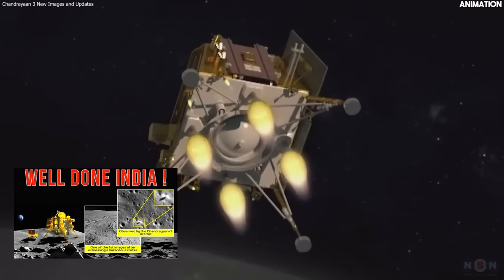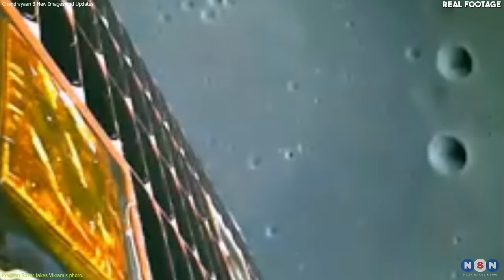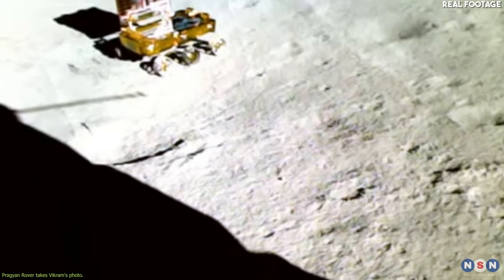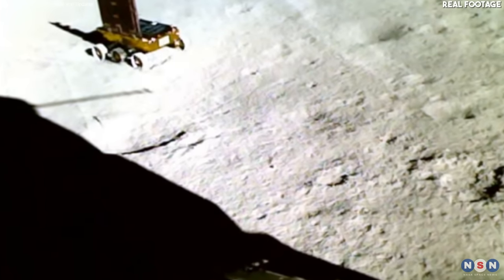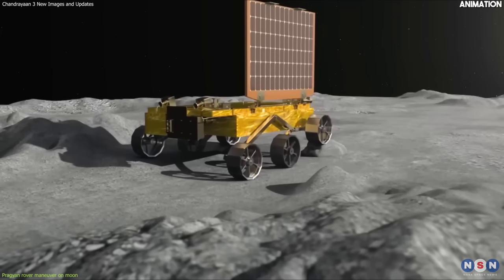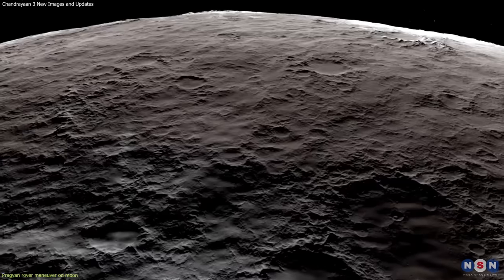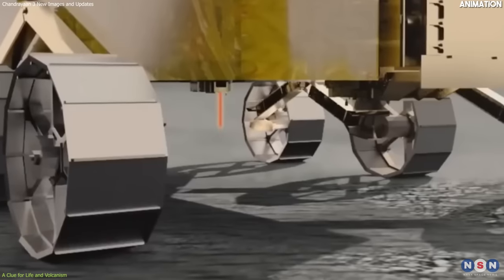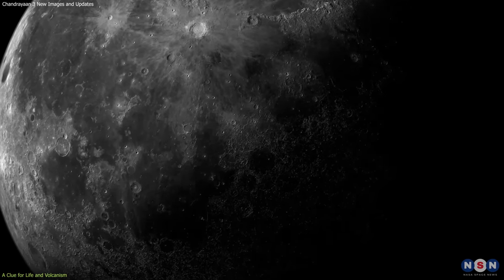What Chandrayaan-3 Saw on the Moon So Far!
In this episode, we will show you some amazing new images and updates from India’s historic moon mission, Chandrayaan-3. Chandrayaan-3 is the first mission to land in the lunar south pole region, making India the fourth country to successfully land on the moon. We will explain how Chandrayaan-3 works and what it has achieved and found so far, using its scientific instruments and methods. We will also explain why these findings are important and what they can reveal about the moon and its history.